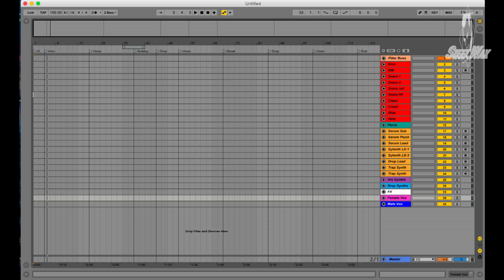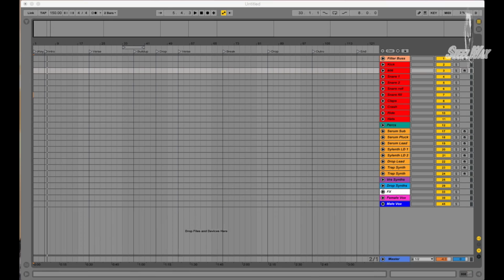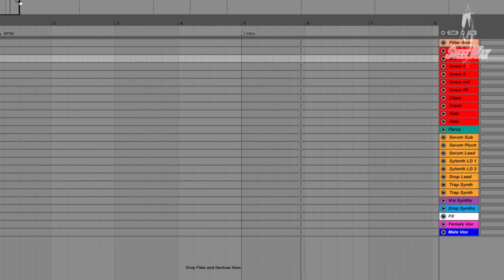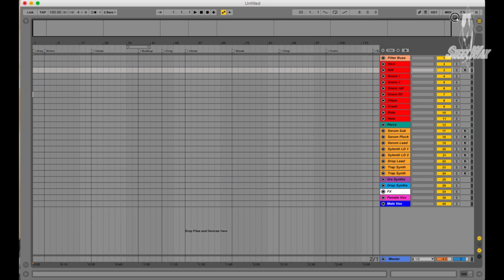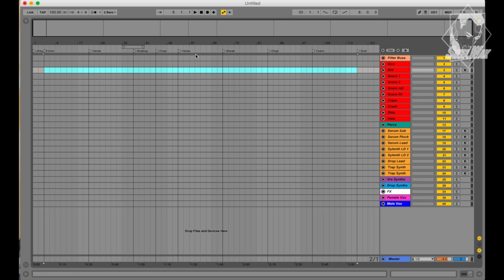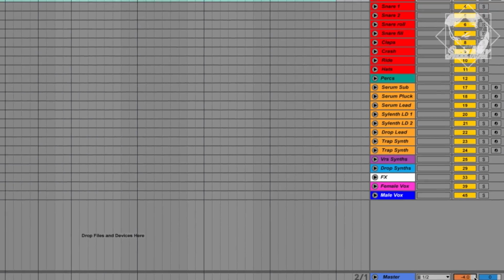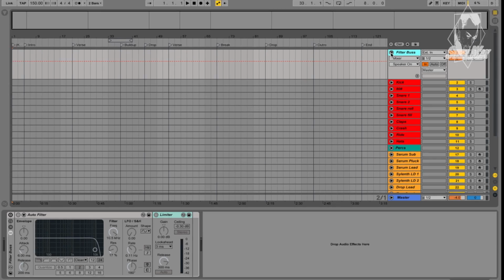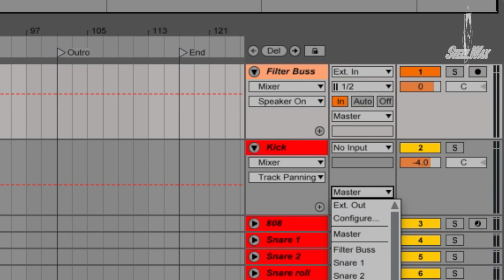Workflow in Ableton Live 9 (Part 1)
This is the first of a series of videos on workflow in Ableton Live 9, based on my experience as a DJ/Producer and knowledge of Ableton Live.